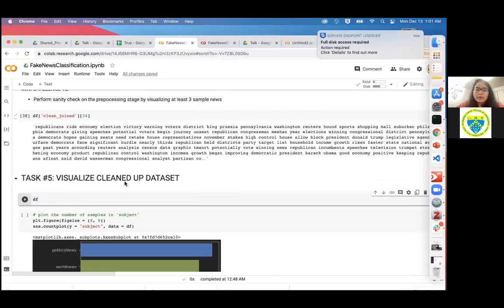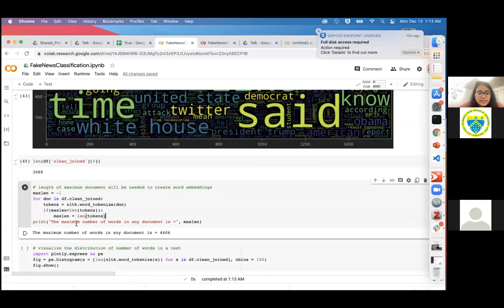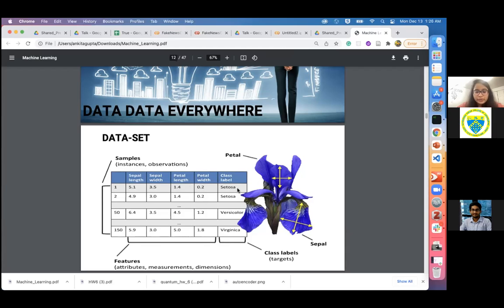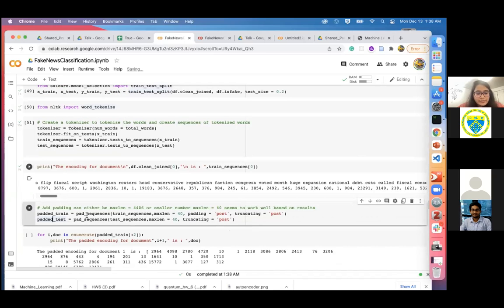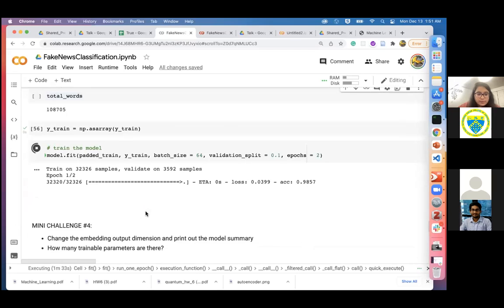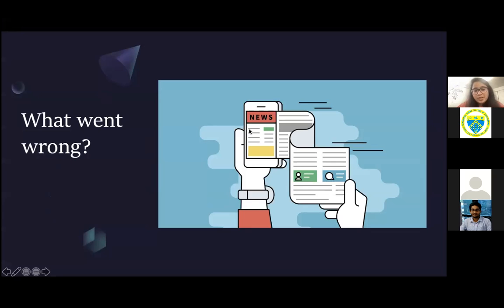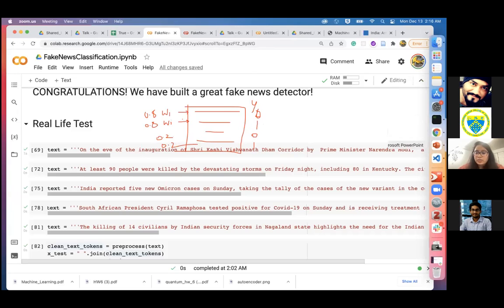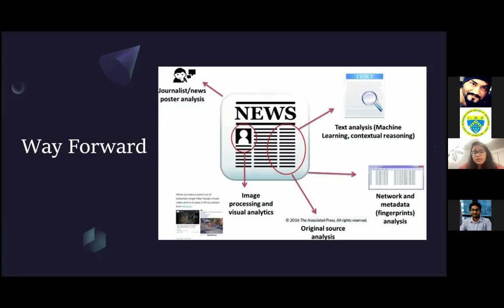13/12/2021 - Session 2